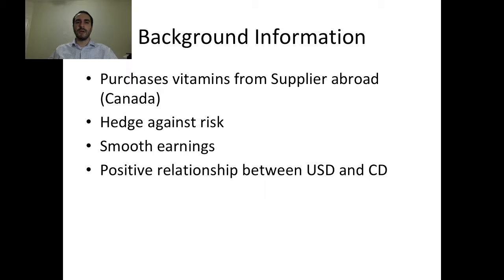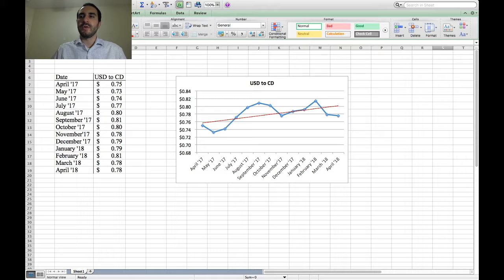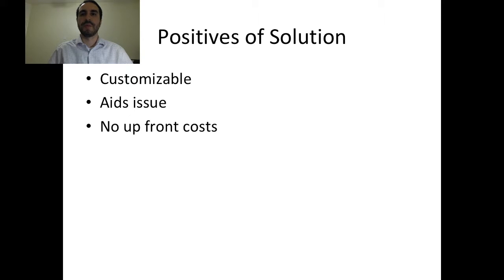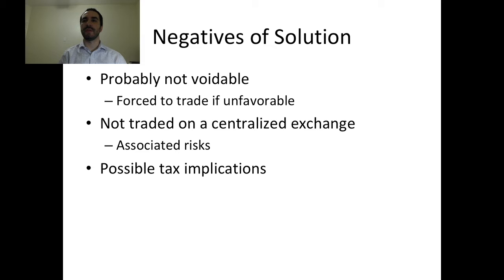Research Project #3 – Peter Alex